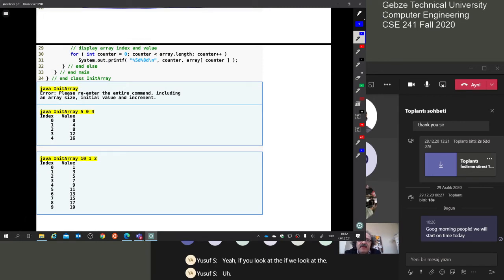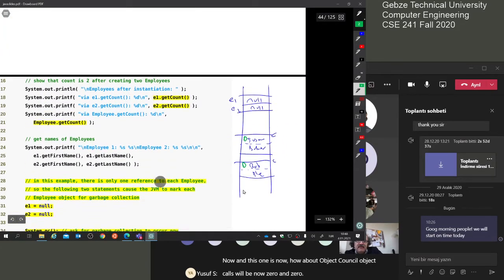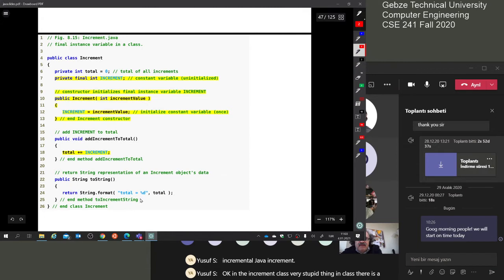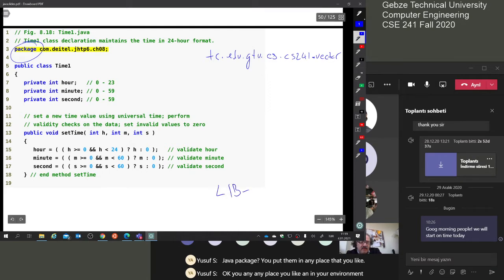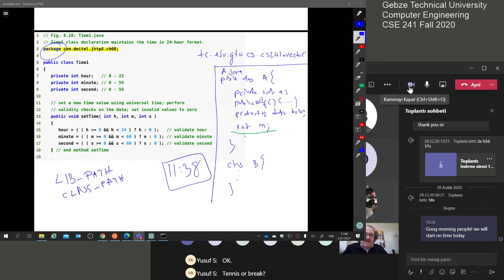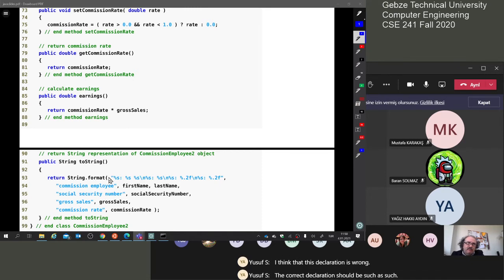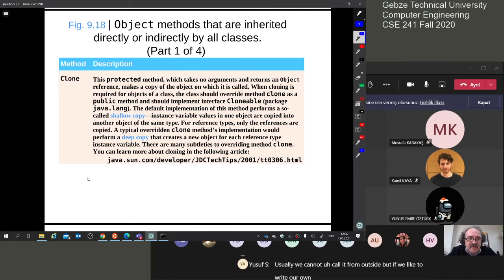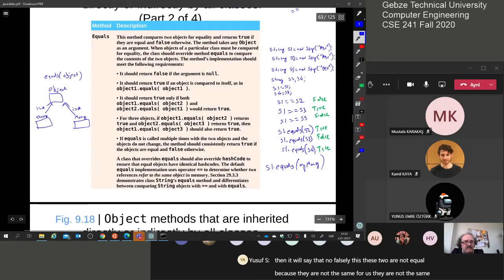FALL 2020 CSE241 2021 01 04 Java Part 3 Inheritance Object class